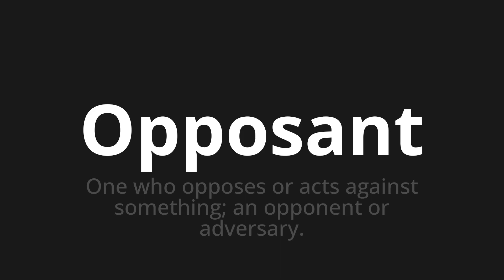How to pronounce Opposant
🌍 Learn a new language now Master the Pronunciation of 'Opposant Which means opponent' - which means : One who opposses or acts against something;an opponent Opponent gold. 📝 with @HTPronounce 🎓🗣️ - [Your Guide to French]

Learn to pronounce 'Opposant' perfectly in French with our easy and engaging tutorial by @HTPronounce! 📖📽️ In this comprehensive video, we provide you with native speaker examples 🗣️👂 and phonetic breakdowns 🎵 to ensure you get the pronunciation just right.

How to say Opponent in French